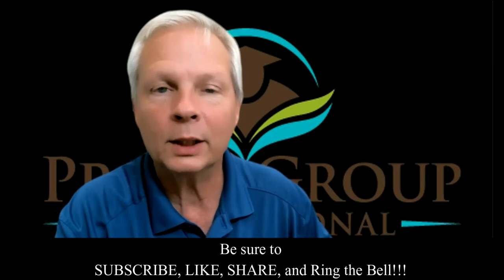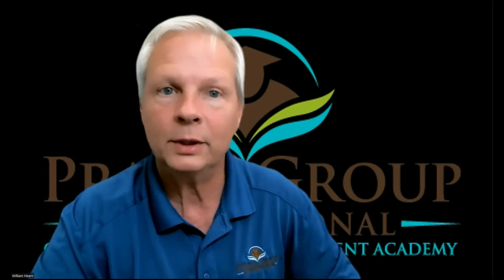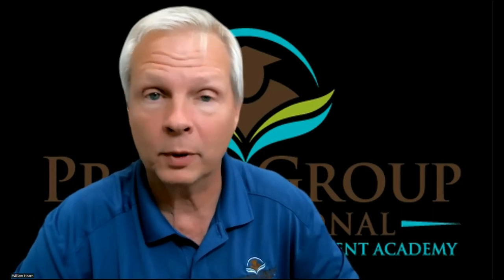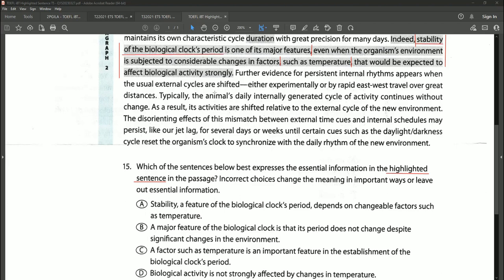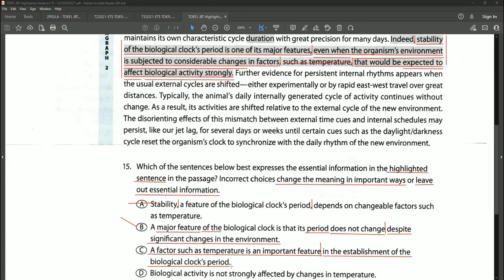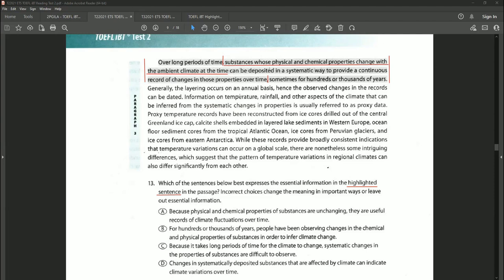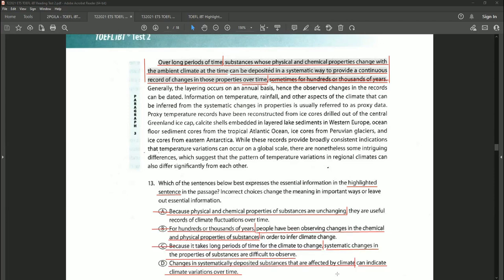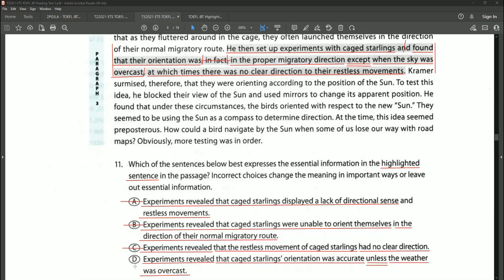TOEFL Highlighted Sentence Questions with Examples, Answers & TIPS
This video demonstrates how you must answer TOEFL Highlighted Sentence questions quickly and accurately using examples with answers. I show you step-by-step how to answer TOEFL Highlighted Sentence Questions and give you some great TOEFL tips to make earning a high TOEFL score possible.

Other tutors call TOEFL Highlighted Sentence questions "sentence simplification" or "paraphrase" questions, but I call them Highlighted Sentence questions because that is what they are and it makes it easy to identify them.

ETS has a special way to answer each question on the TOEFL Test and, if you know their procedures and rules, you can answer Highlighted Sentence questions easily, and accurately. Just use the TOEFL tips & tricks I teach to improve your TOEFL skills.

The TOEFL Reading Section test is much easier than you may think, and you can earn a score 25+ just by knowing the rules of the test. Read less, understand more, earn a higher score!!

Know the PROCEDURES and obey the RULES if you want to pass your TOEFL Test!!

In my Online TOEFL Video Course, I teach you everything you need to know to score 107+ on your TOEFL iBT.